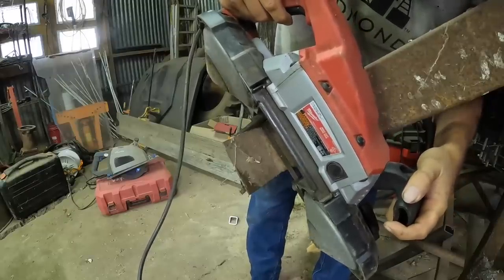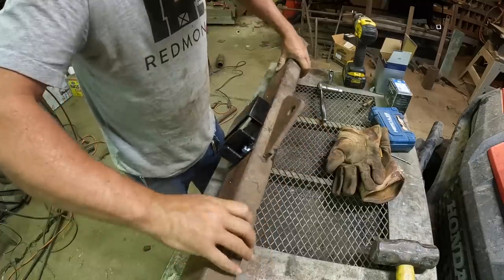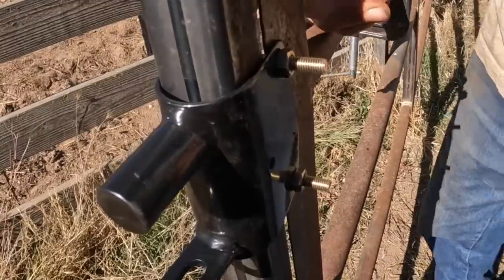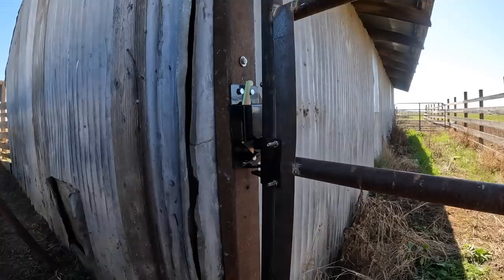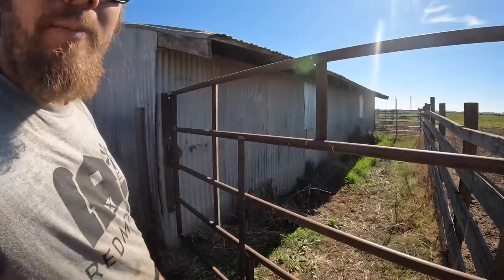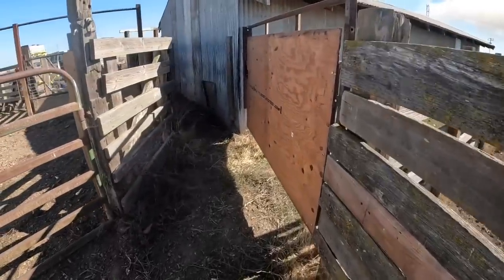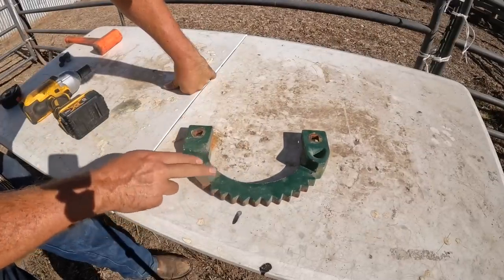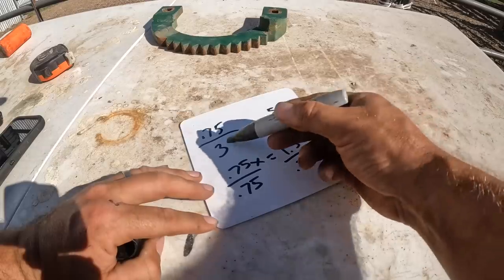Fixing One of the Oldest Problems in this Corral